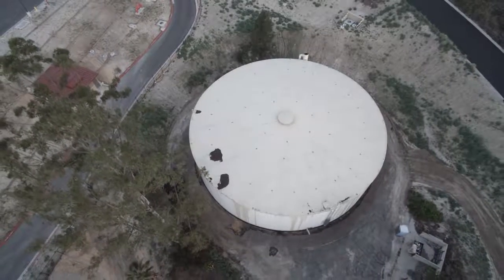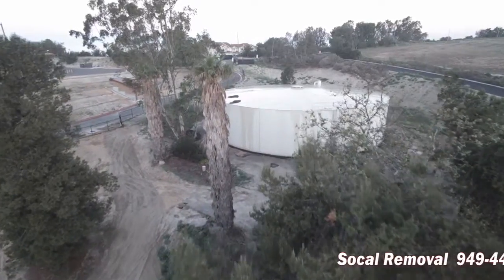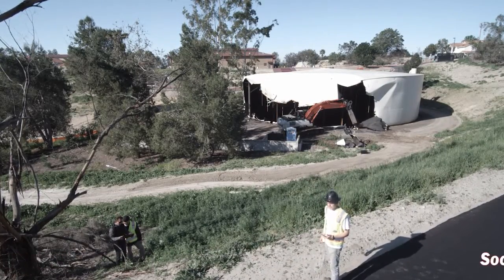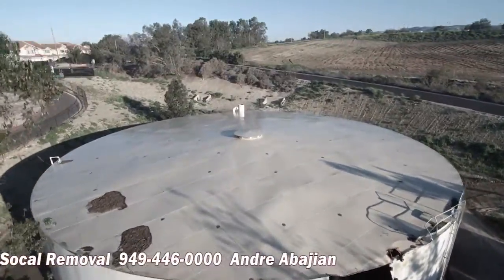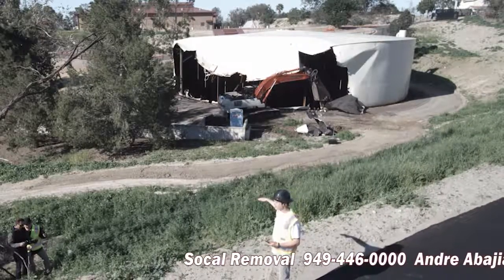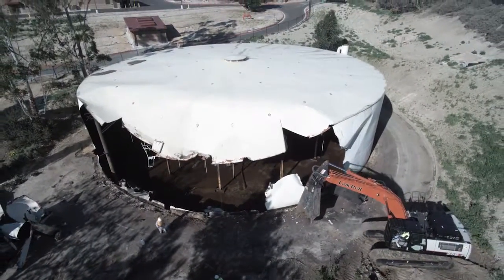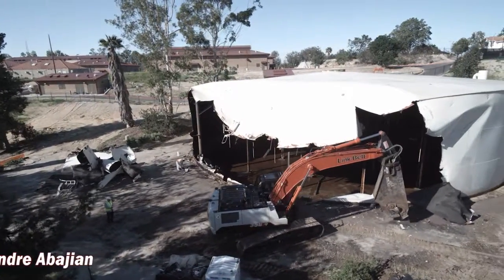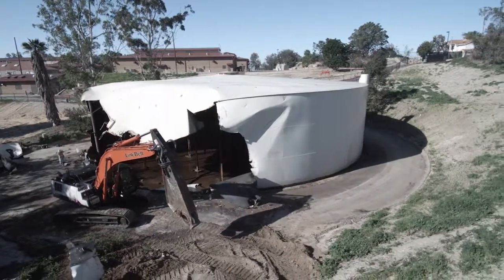SoCal Removal ver.1